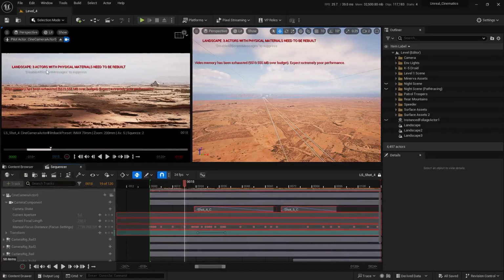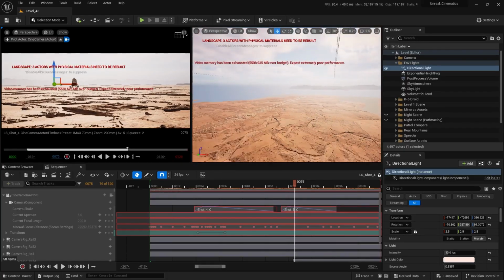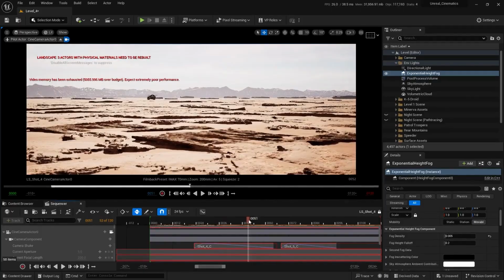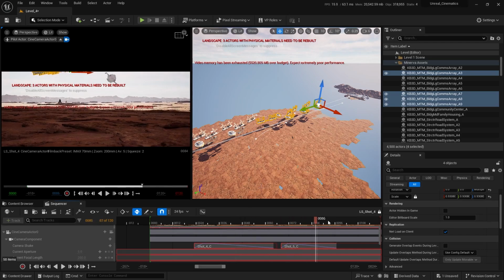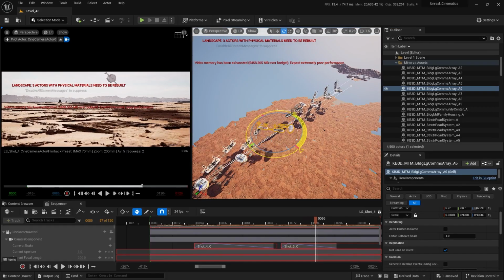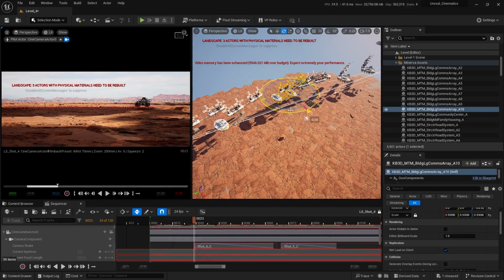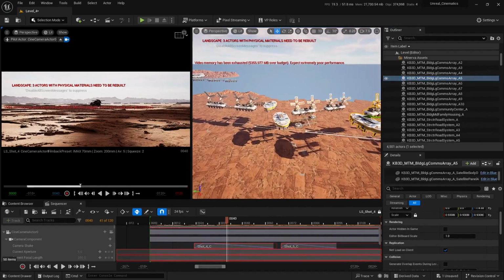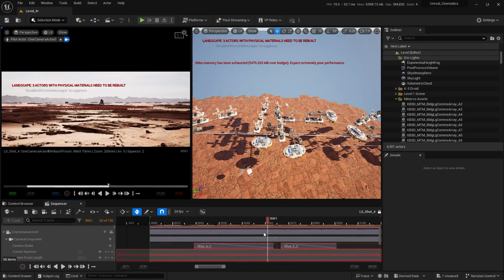Unreal Engine for Films & Cinematics 2026 | Day Light Setup Shot-4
Unreal Engine for Films & Cinematics Course 2026 | Day Light Setup for Shot-4 in UE5 | Class 58

In this lesson, we focus on creating a realistic daylight lighting setup for our cinematic scene. You’ll learn how to adjust the directional light to simulate natural sunlight and refine the overall lighting balance.

We also enhance the atmosphere using exponential height fog and control unwanted light spread using light cutoff assets. These techniques help achieve a clean, professional daylight look suitable for cinematic rendering.

🎬 What You’ll Learn in This Video:

👉 Setting up realistic daylight lighting in Unreal Engine
👉 Adjusting directional light for natural sunlight
👉 Using exponential height fog to enhance atmosphere
👉 Controlling light spread using light cutoff assets
👉 Creating balanced and cinematic outdoor lighting

Chapters:
0:00 - Adjusting Directional Light
1:15 - Adjusting Exponential Height Fog
1:59 - Adjusting Light Cutoff Assets